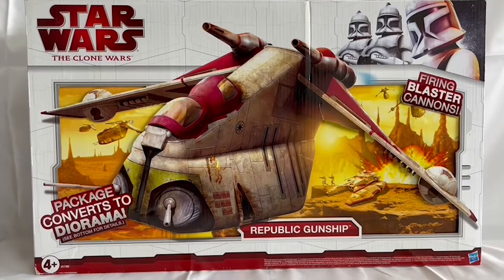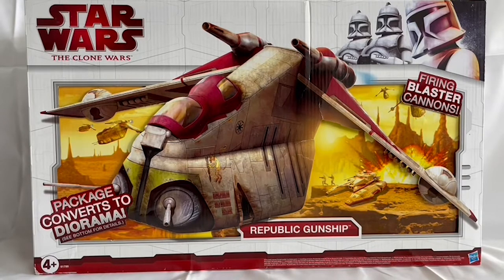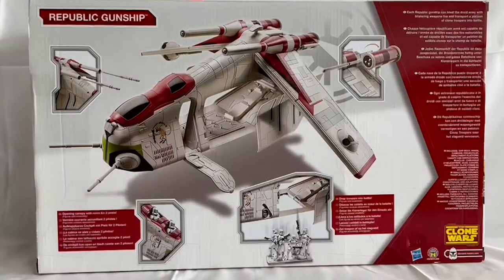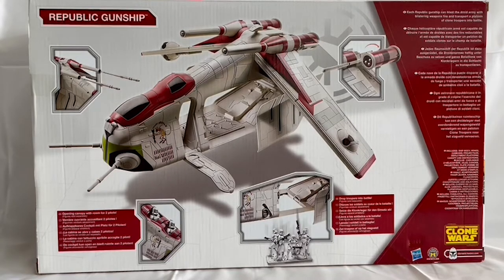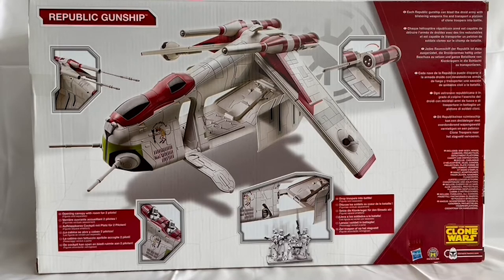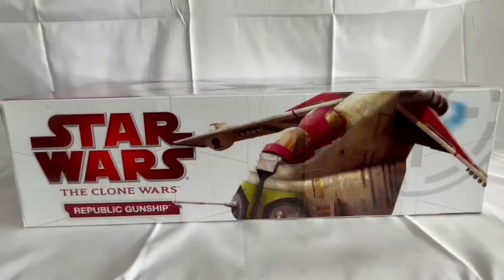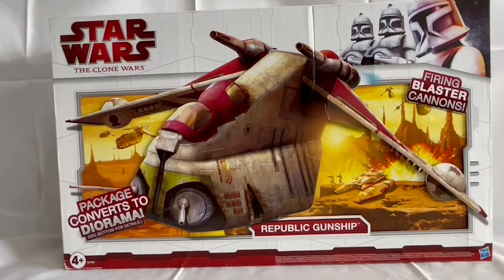2009 Star Wars The Clone Wars - Toys R Us Exclusive - Republic Gunship Bomber With Closable Panels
Vintage 2009 Star Wars The Clone Wars - Toys R Us Exclusive - Republic Gunship Bomber With Closable Panels - Brand New Factory Sealed Shop Stock Room Find. Released by Hasbro in 2009 and was sold exclusively through Toys R Us chain. This fantastic Republic Gunship is huge, and has to be one of the finest ships produced in this line, its features include - Opening Canopy For 2 Pilots, Rappelling Line, Firing Missile Cannons, Combat Handle, Firing Missile Launchers, Deployable Troop Platform and closable panels. Contents includes - Ships Body, Wings, Cannons, Projectiles, Deployment Platform, Canopy, Labels and instructions. The box converts into a cardboard display diorama. The Republic Gunship is a powerful combat vessel used by the clone army. Each Republic Gunship can blast the droid army with blistering weapons fire and transport a platoon of clone troopers into battle. Brand New Factory Sealed Shop Stock Room Find. Discovered in the store room of a closing down shop with a whole host of other Star Wars items from a similar era. Very Rare Highly Sort After Item.